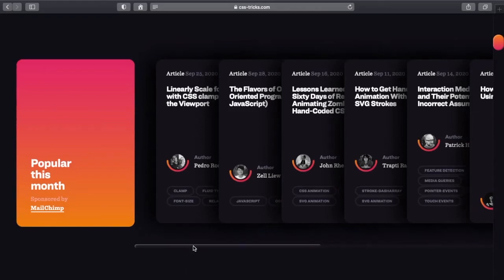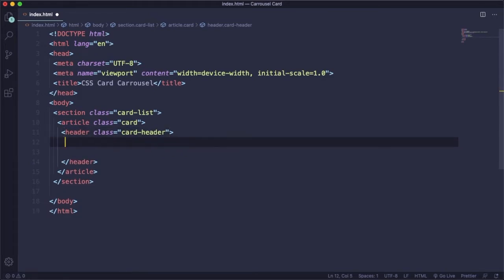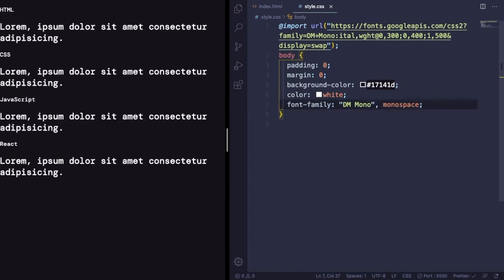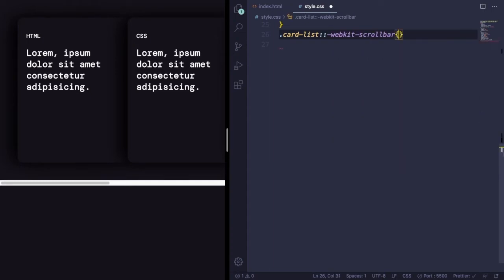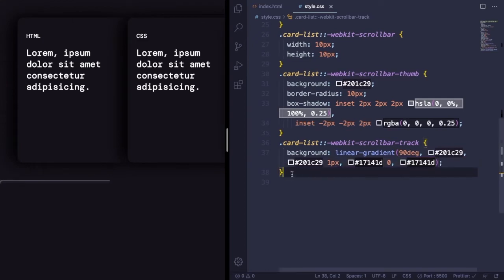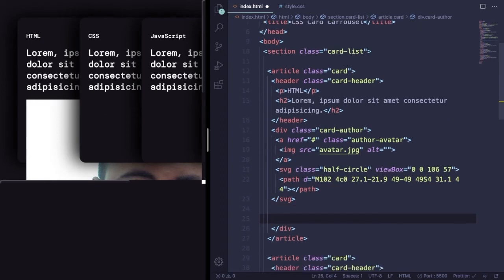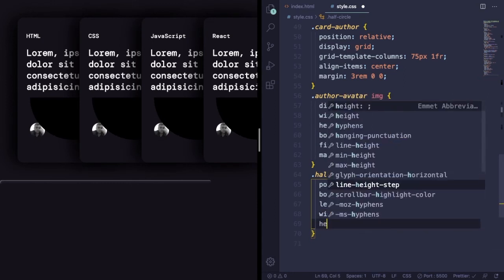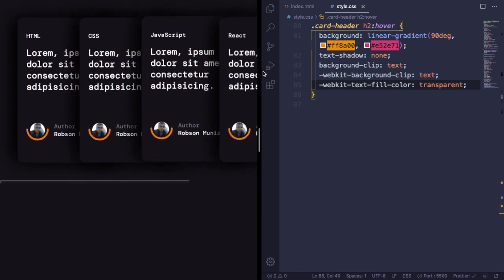🎬CSS Stacked Card List | HTML & CSS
A step-by-step guide on building a CSS Animated Stacked Card list with CSS & HTML.
Inspired by css-tricks homepage.

Chapters:
00:00 Intro
00:53 Layout
05:10 Shadows
05:39 Scrollbar
07:57 Animation
09:20 SVG Semicircle
12:46 Gradient Text